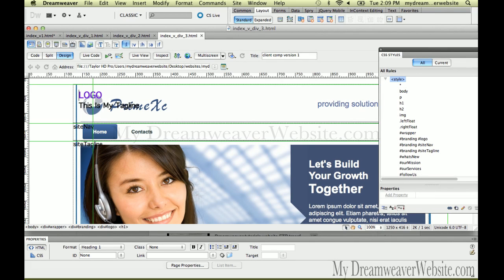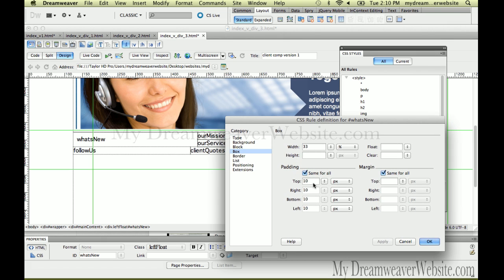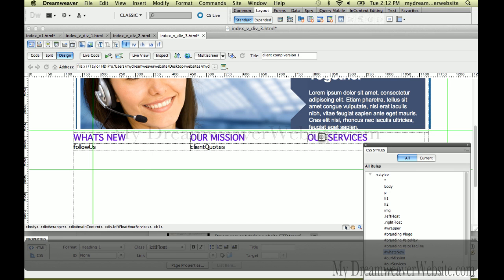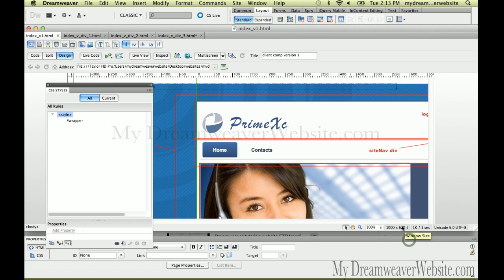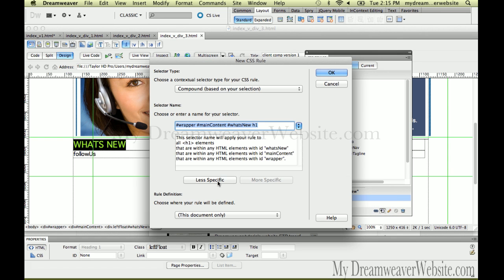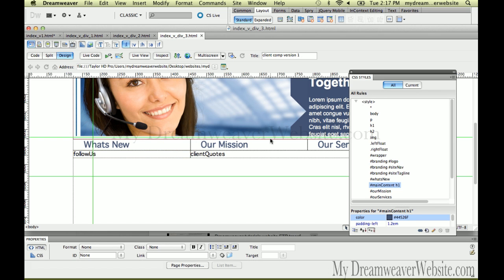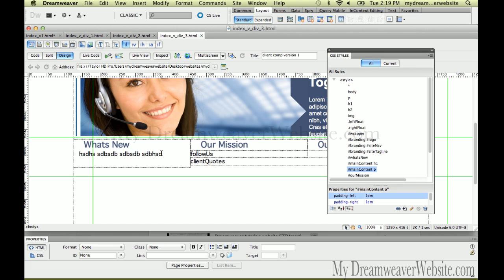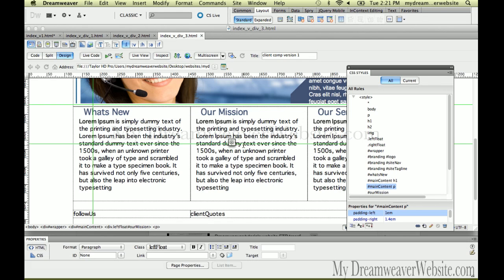Dreamweaver tutorials tracing image mock up a design comp build div tags build css3 rules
ALL NEW! Adobe Dreamweaver CS6 Master Production Technique Tutorials: A-Z Static -- Dynamic e-commerce Web Development: 18 Month online course $109
I share with you the same techniques I use to build web solutions for my very demanding clients... PLUS! FREE tutorial updates for 18 months. Learn it all A-Z. This course will 100% benefit anyone at any skill level.
Learn how to build div tag id's from a webpage mock up using Dreamweaver built in tracing image feature Dreamweaver workflow from comp to final FTP publishing to your website